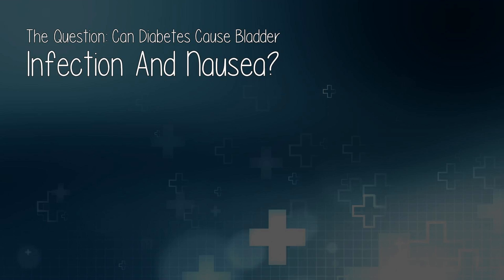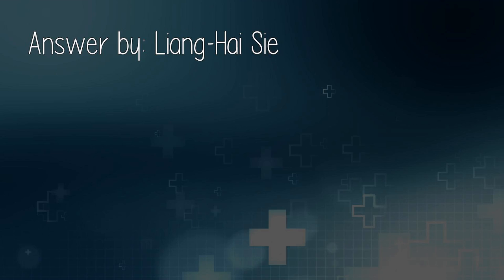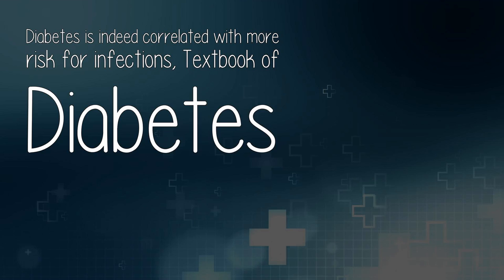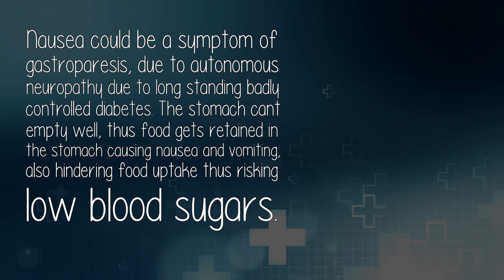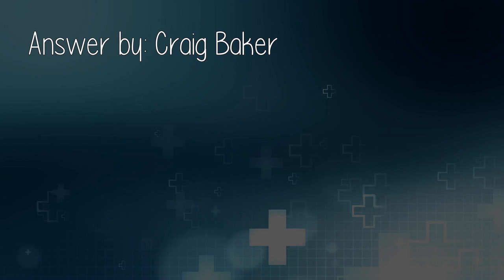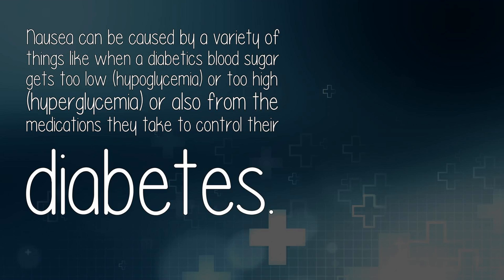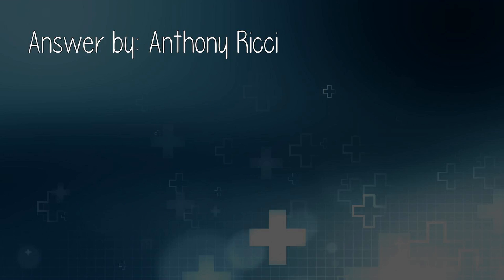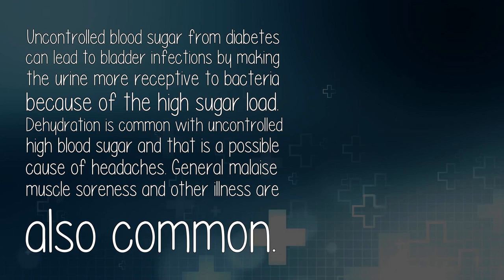Can Diabetes Cause Bladder Infection And Nausea?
There is a lot of cliched advice out there that doesn't really work but if you want to make real progress, try this

Nausea could be a symptom of gastroparesis, due to autonomous neuropathy due to long standing badly controlled diabetes. The stomach cant empty well, thus food gets retained in the stomach causing nausea and vomiting, also hindering food uptake thus risking low blood sugars.